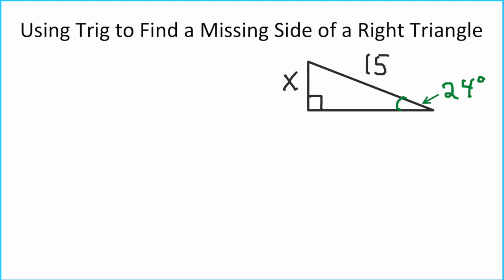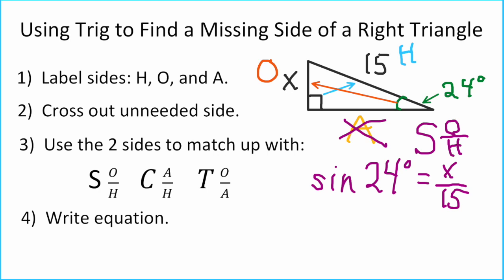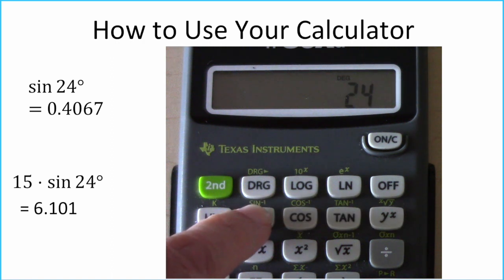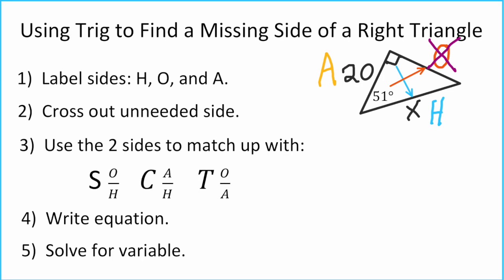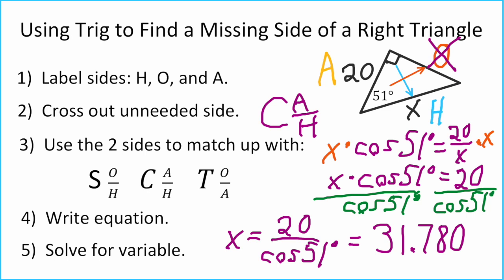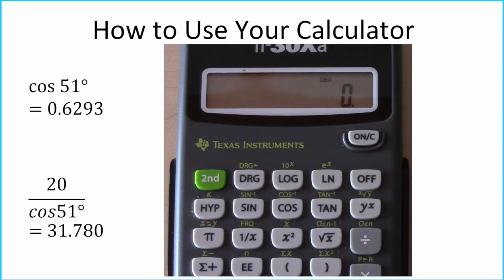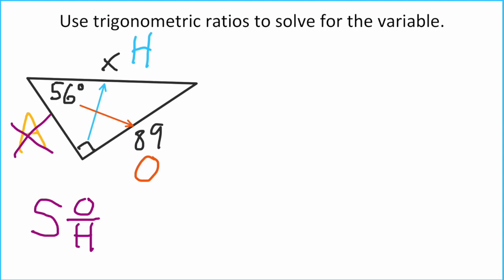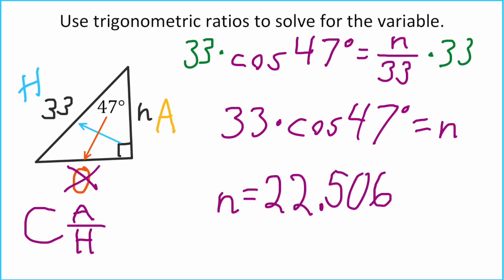Using Trig to Find a Missing Side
This video is about using trig to find a missing side of a right triangle.  Practice problems start at 6:17.